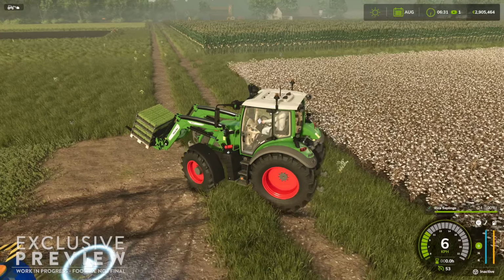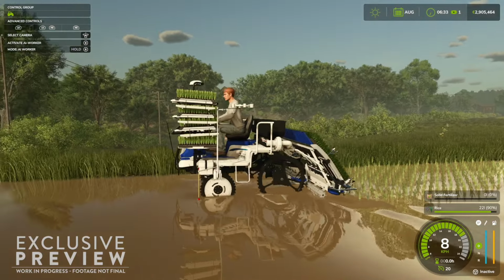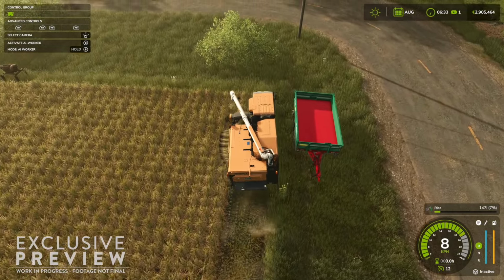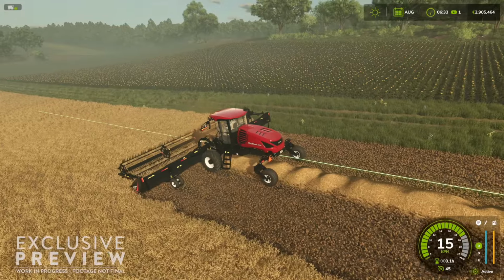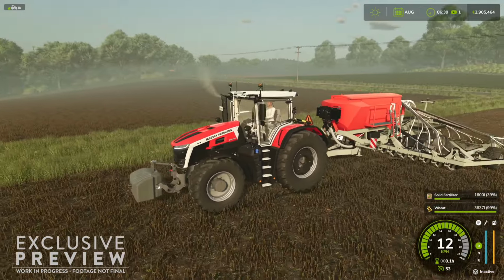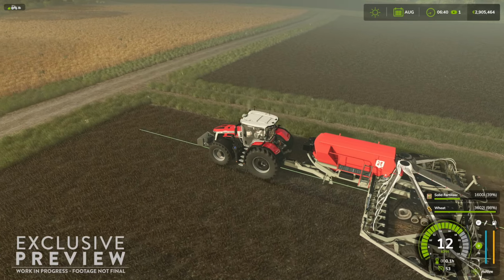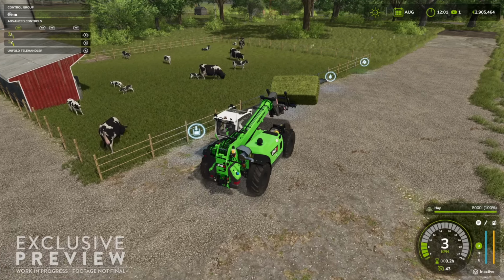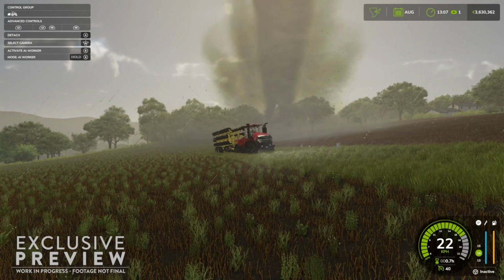FS25 News: Gamescom Gameplay & new Infos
Here you can see some video footage from the Gamescom demo version of FS25. I also answer some open questions.

Best wishes Eva aka Granny Tana